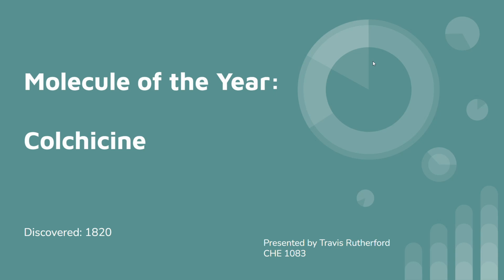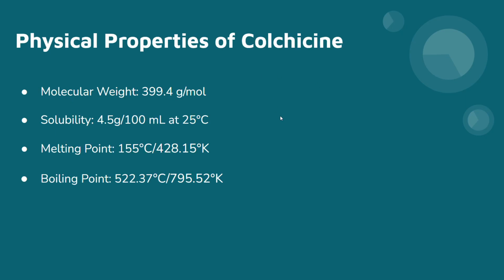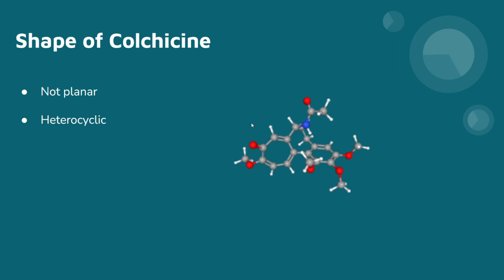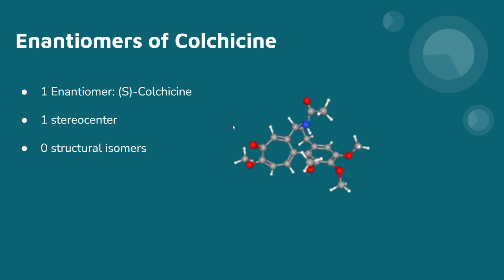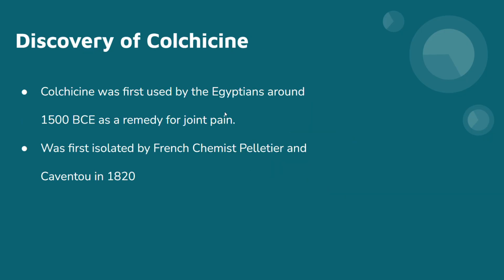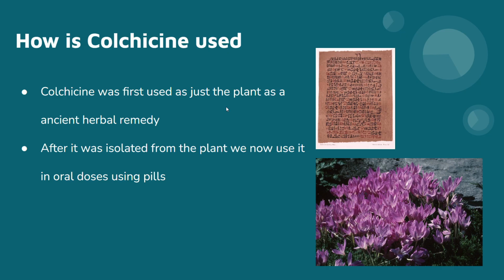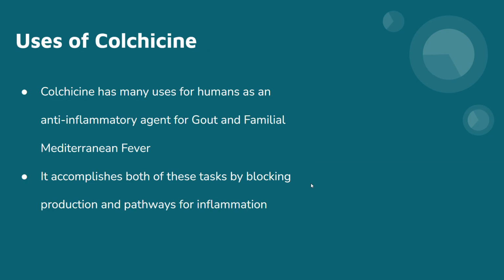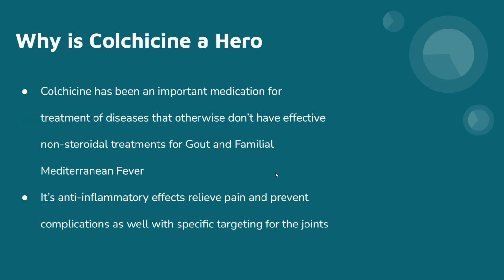MOY CHE 1083 Colchicine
CHE 1083 presented by Travis Rutherford